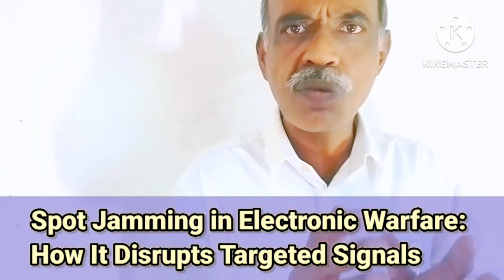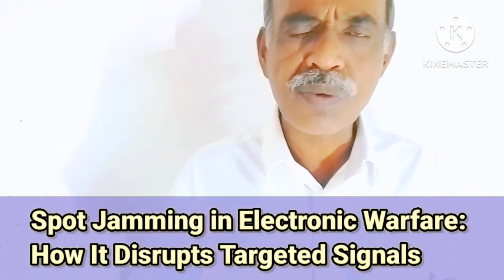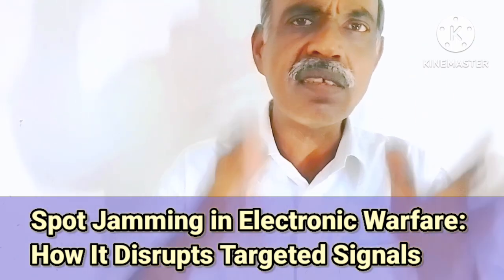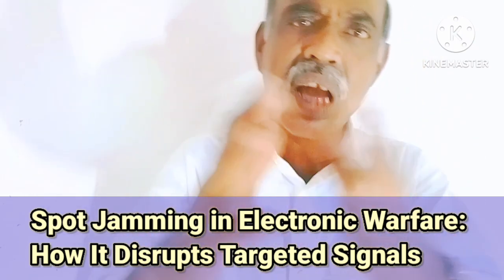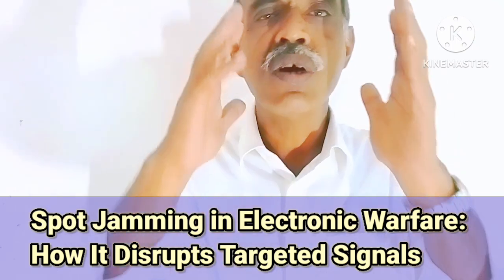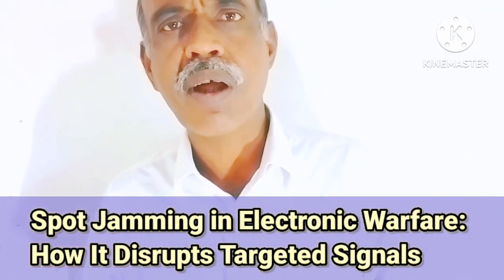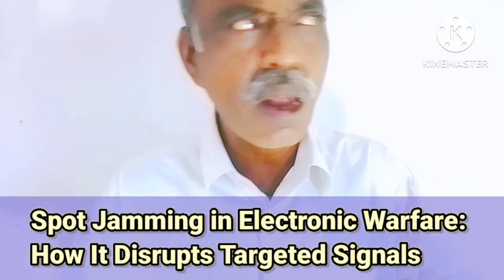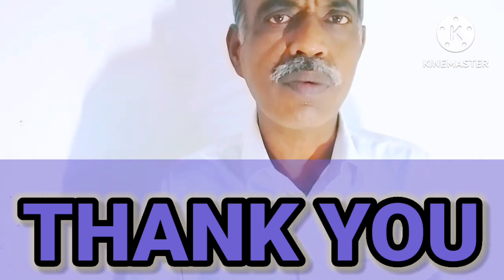Spot Jamming in Electronic Warfare: How It Disrupts Targeted Signals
About the Video:
In today’s video, we take a deep dive into the world of spot jamming—a targeted jamming technique used in electronic warfare to disrupt specific frequencies and impair enemy communications and radar systems. This video is tailored for advanced students and enthusiasts in fields like Engineering, Technology, Medical Sciences, and General Sciences who are looking to understand how spot jamming operates and why it is such a valuable tactic in modern warfare.

We cover how spot jamming focuses interference on a single frequency, compare it to broader jamming methods, and explore its applications, advantages, and limitations in tactical operations. Additionally, we discuss countermeasures like frequency hopping and adaptive filtering, which challenge the effectiveness of spot jamming. Whether you’re an engineering student, defense technology enthusiast, or just fascinated by electronic warfare strategies, this video will provide a technical and detailed overview of spot jamming and its role in disrupting targeted signals.

Creators of this video:
1. Miss Shreya Mandal (Medical Sciences)
2. Miss Sangita Ghanti (Engineering)
3. Mr. Dipak Shaw (Science & Technology)

UPI ID: sangitaplusdipak@oksbi

Residential Address:
H.No.: 377/5, Gokulpur Gram, P.O.: Kataganj, P.S.: Kalyani, District: Nadia, State: West Bengal, Country: INDIA, PIN: 741250 (Landmark: Akademos School, Santrapara Road, Nearest Railway Station: Kanchrapara).